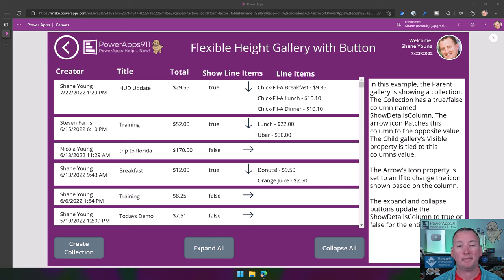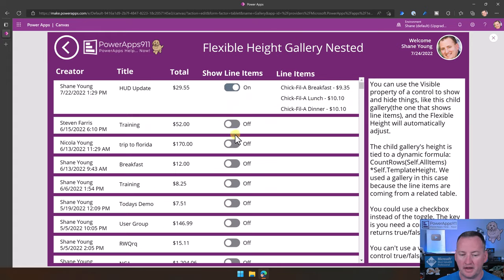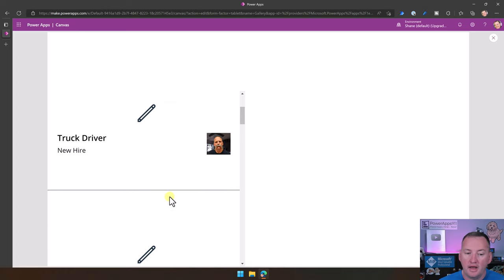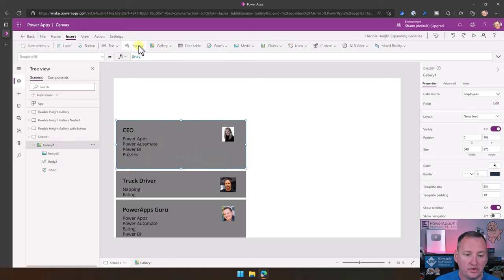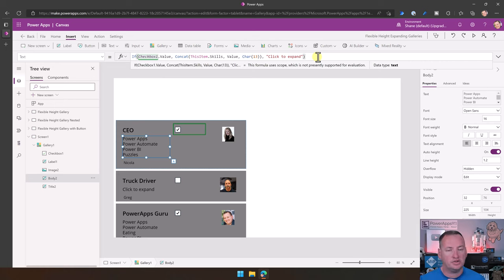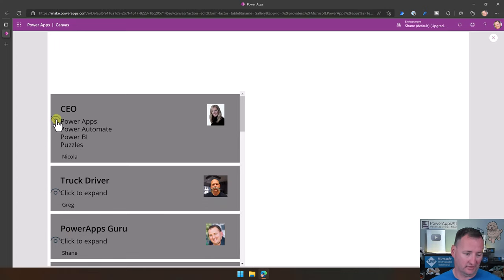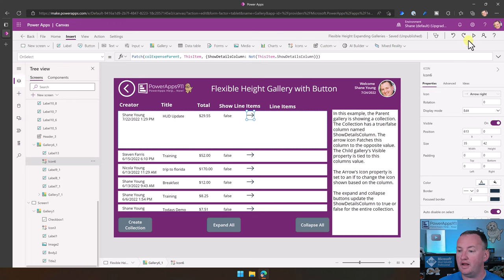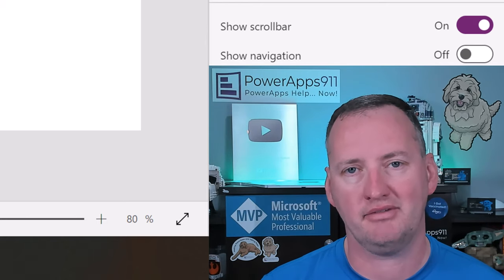Power Apps Flexible Height - Expand and Collapse Nested Gallery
In this video, you will learn how to use the PowerApps flexible height gallery. This control allows you to have dynamic content sizes for each row or template in your gallery. You can also take it further by using controls such as icons and buttons to expand and collapse the sections. Also, with the flexible height gallery you can show and hide children or related items using a nested gallery. The flexible height gallery is a great control to add to your skillset.

0:00 Power Apps Flexible Height Gallery Video
1:54 Demo of a Flexible Height Gallery showing and hiding dynamic data
2:55 Flexible Height Gallery with a nested gallery with Expand All and Collapse All
4:40 Insert a Flexible Height Gallery and overview of the layout options Social and News feed
6:55 Understanding the Y properties of the controls and template padding
9:49 Using the Concat function to show all of the values from a multiple select choice column in PowerApps
11:30 Stacking controls and having them depend on the auto height label
13:02 Using a check box control to change the text and size of the label
20:42 Putting a nested gallery inside the parent gallery to show child or related data. Then using a toggle control to show and hide it.
22:15 Why you cannot use a variable to control the show and hide behavior and how to patch the data source to achieve the behavior you want. Also, how UpdateIf works for Expand and Collapse.
25:48 Quick thoughts on using Blank layout.